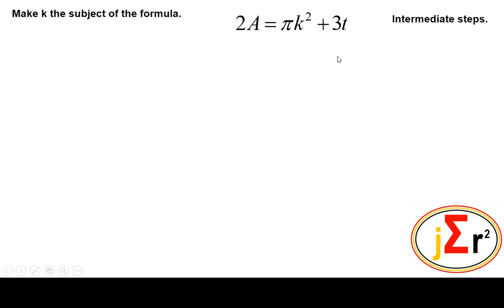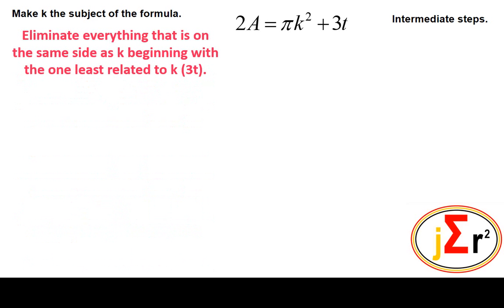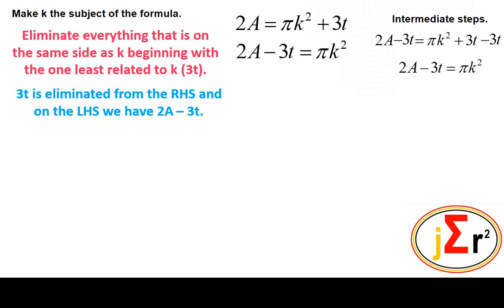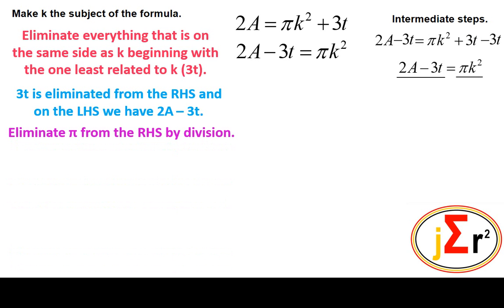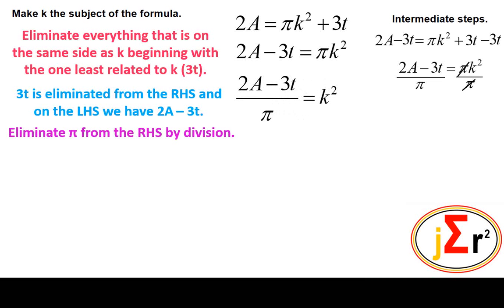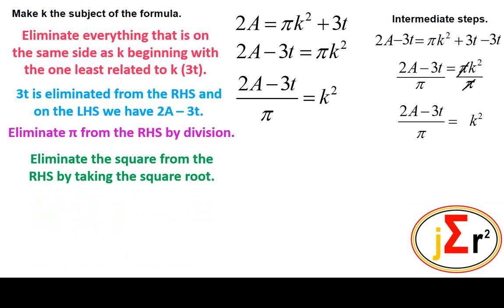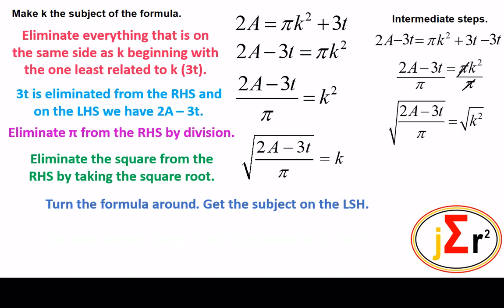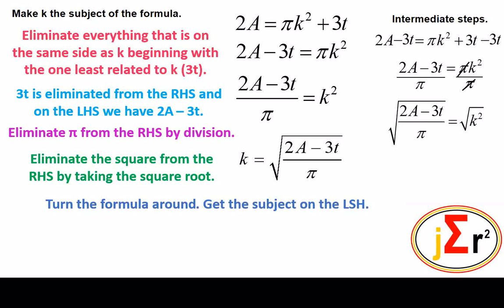Jan 2020 02 02 c